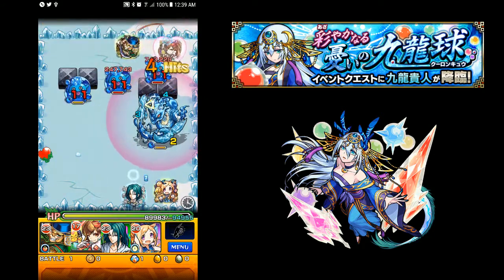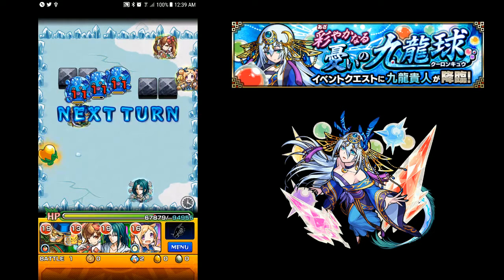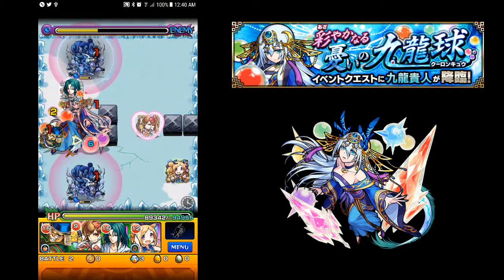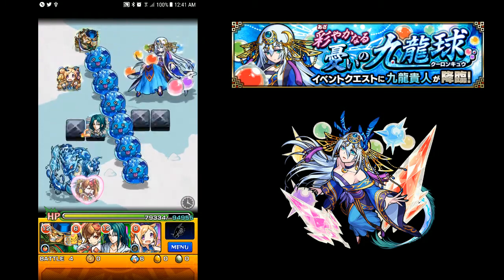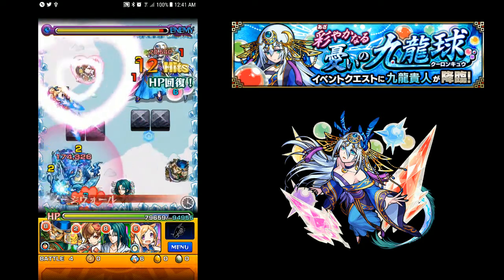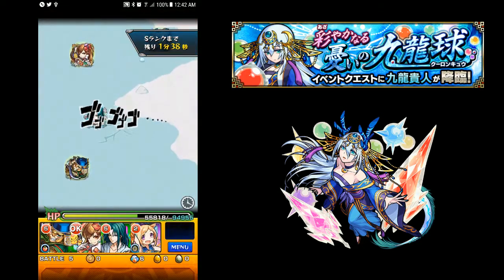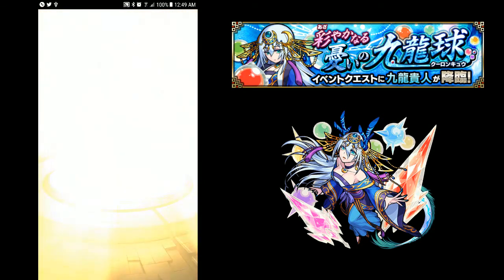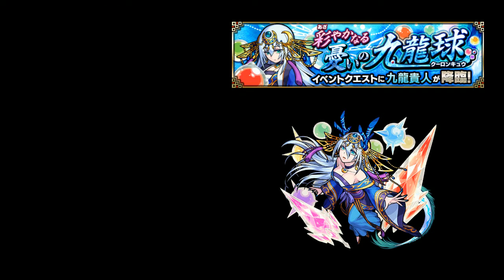[Monster Strike - JP] Lady Kowloon Enters with Blocks n' Blobs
Well, the event is about to end, so it's about time this video gets uploaded.
Lady Kownloon is here with her blocks and blobs to make this quest a headache.

Grab your Null Gravity Barrier + Null Block monsters (if you have them...) and make sure they're pierce types too!

Yikes, that's a lot to ask for. If not, good luck.